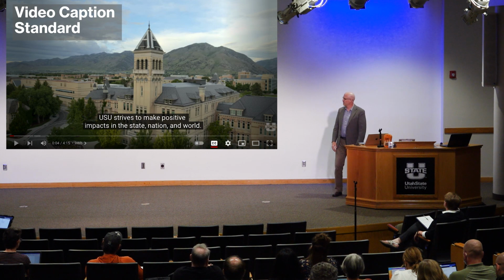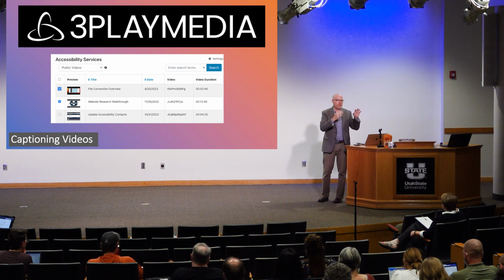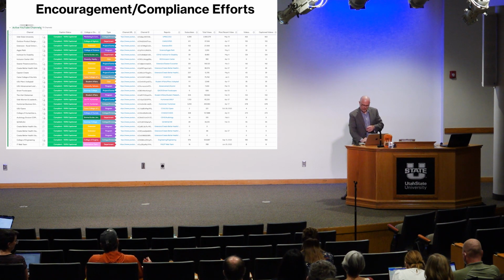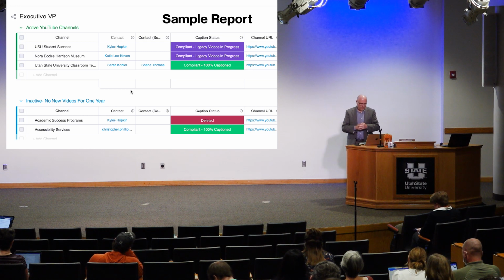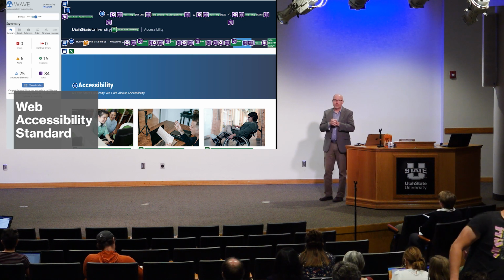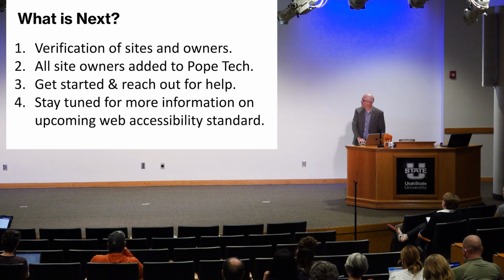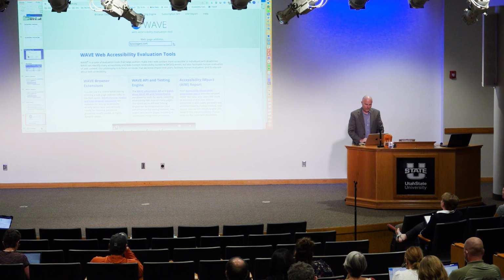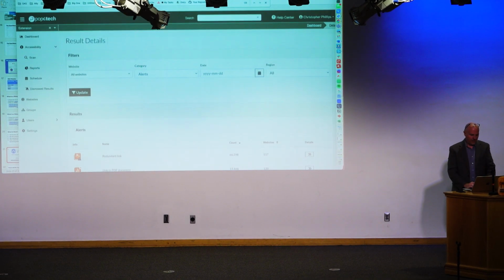You've Got a Website...Not Let's Make Sure Everyone Can Use It!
Website accessibility is essential to ensure that everyone can access your web content, but it can feel daunting to know where to start or how to fix barriers on your site that make it difficult to use for people with disabilities. The university provides a number of tools and resources that are available to help you make sure that everyone can use your website. Presented by Christopher Phillips, USU Digital Accessibility Officer, during the USU Web Conference on May 23, 2023.